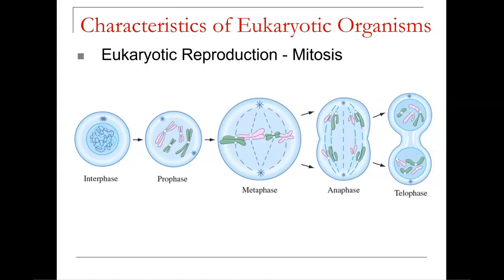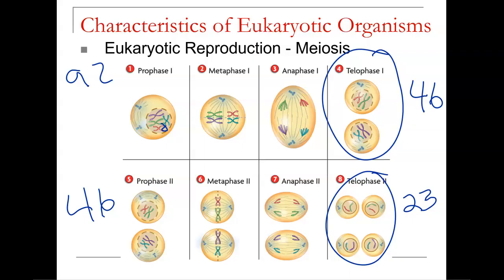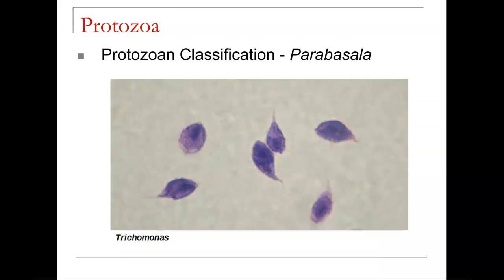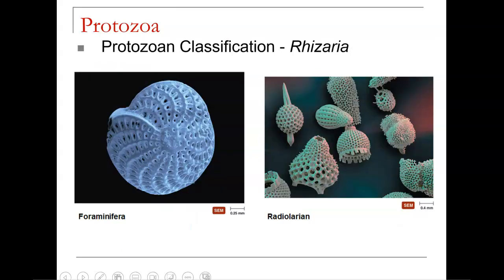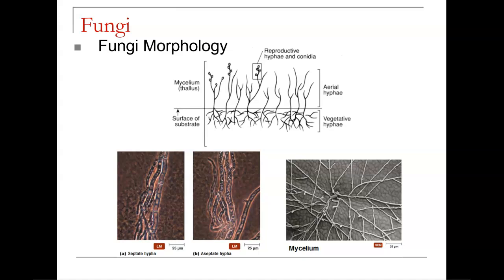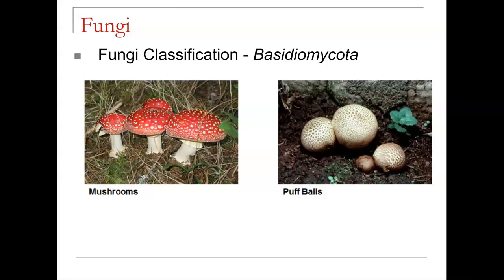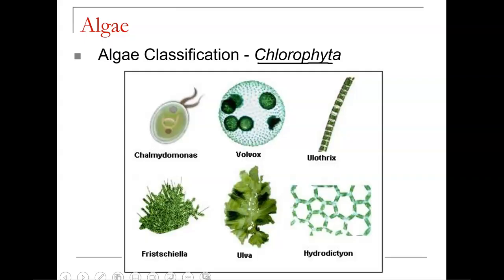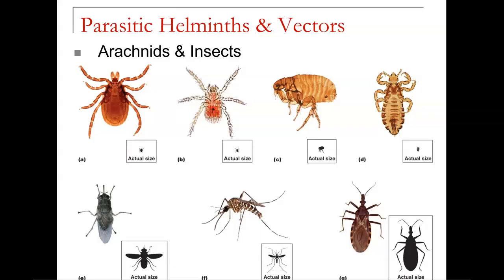Bio 150 Unit 7: Characterization & Classification of Eukaryotes